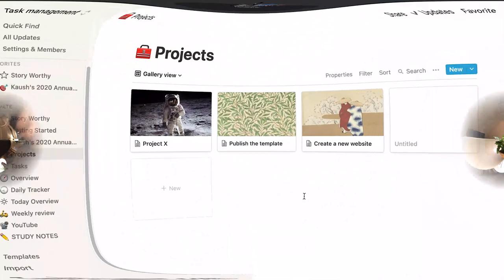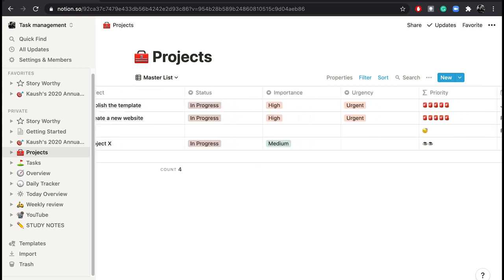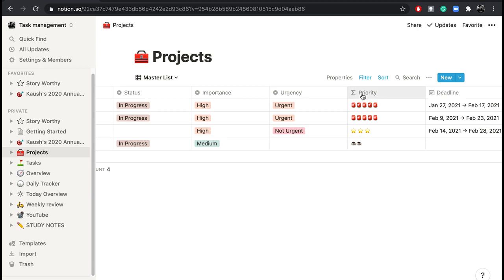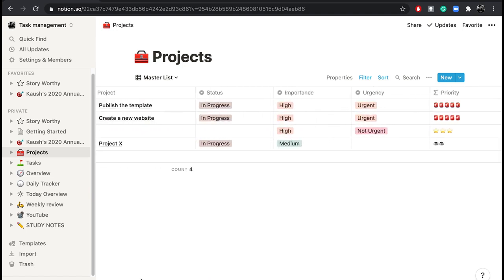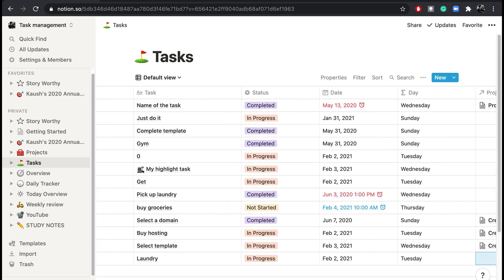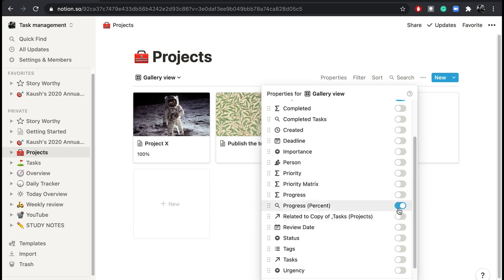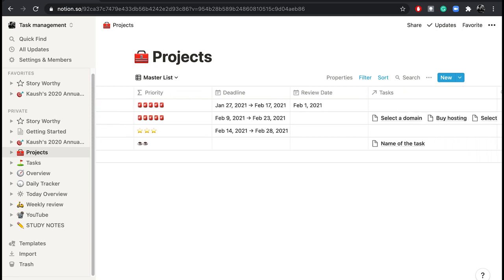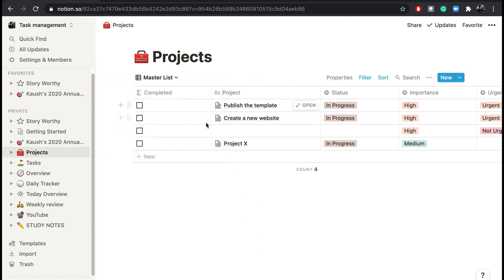Project Management using Notion - FREE TEMPLATE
Boost your productivity with the Notion Project Management Template.

📚 Read on Kindle the simplest way to become ultra-productive:

WHO AM I:
 🙋🏻‍♂️ I'm Kaush, a Data Analyst and Data Visualization Developer working for a company tech company. I live and work in Sweden. I make videos about  technology, productivity and lifestyle design. Say hi to me on twitter